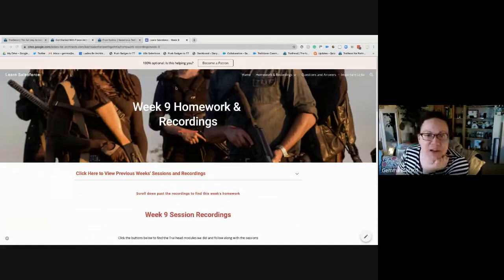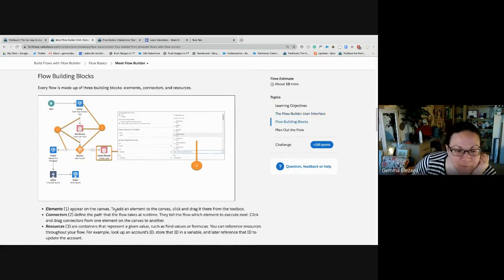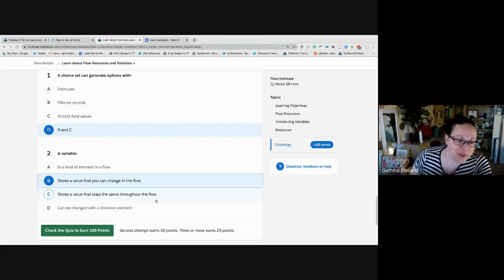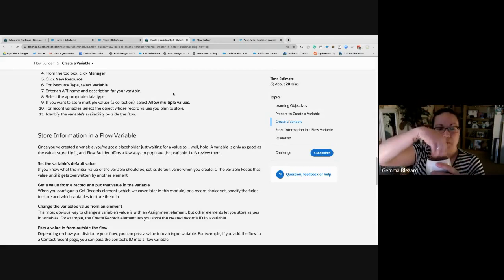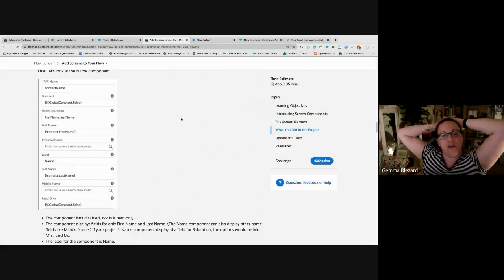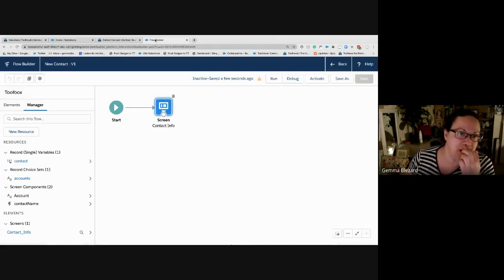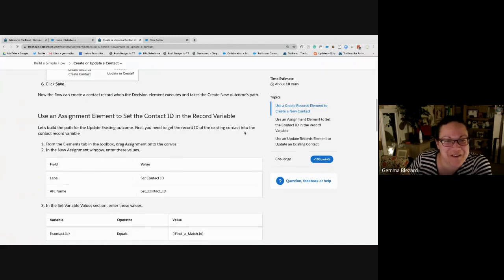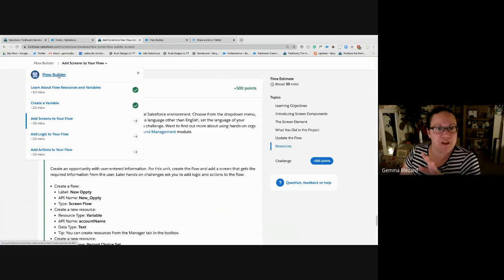Learn Salesforce with Gemma - Session 18 - Flow Basics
In this session we go through some Trailhead badges about Flow Builder